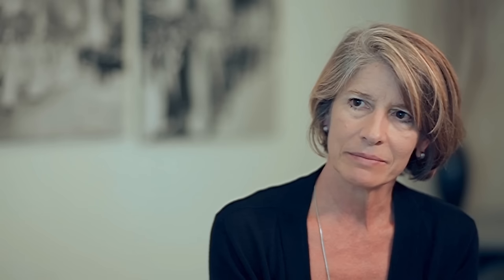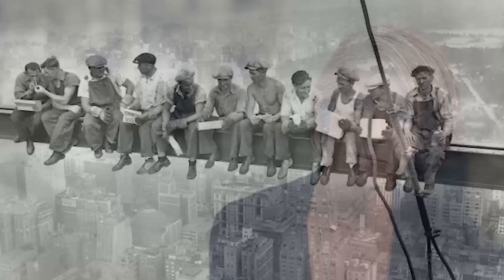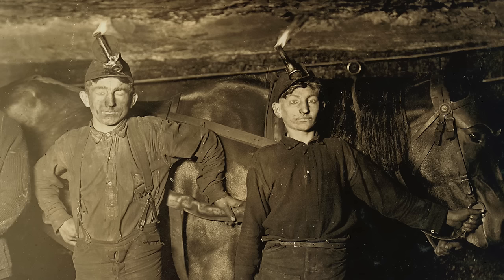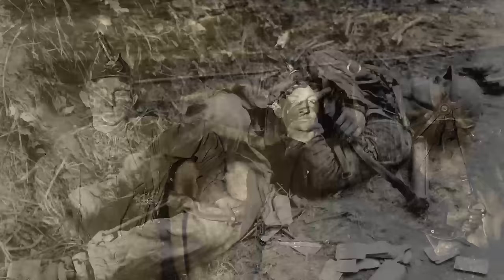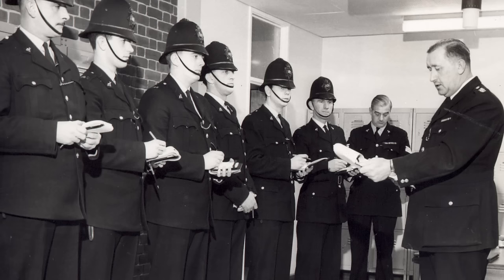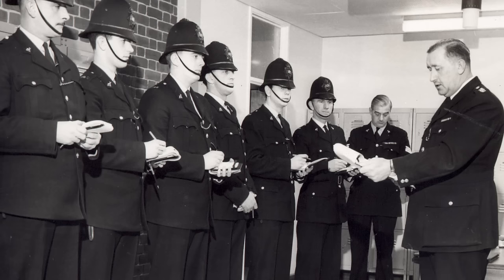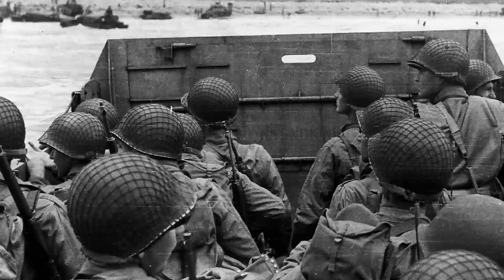The Red Pill Movie Rebuttals: Katherine Spillar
Say Goodbye to Crazy

Fee for service consulting available.